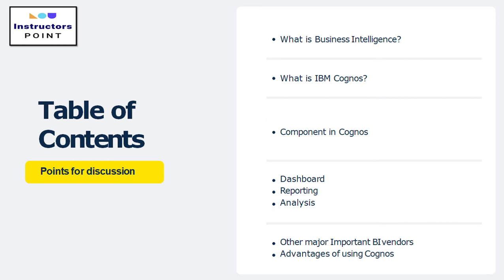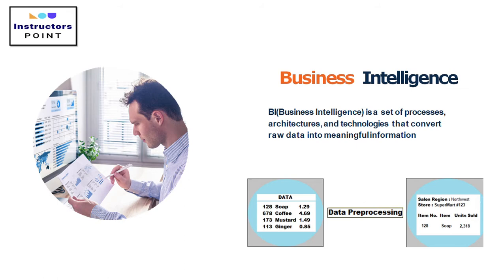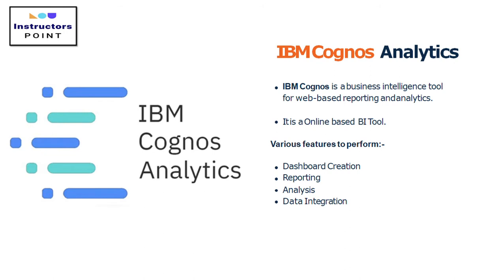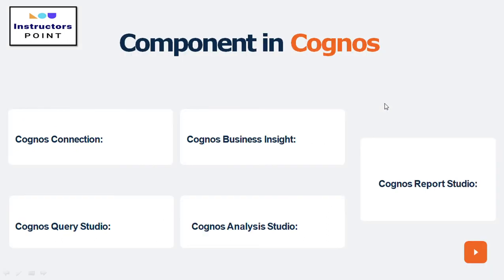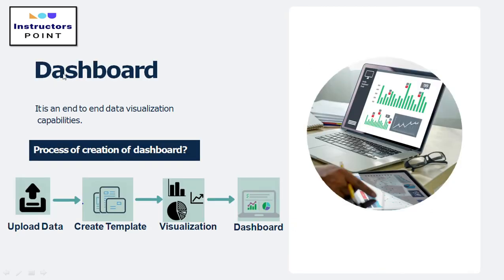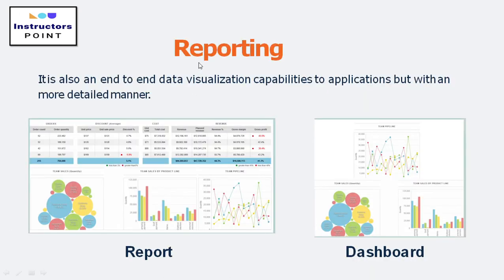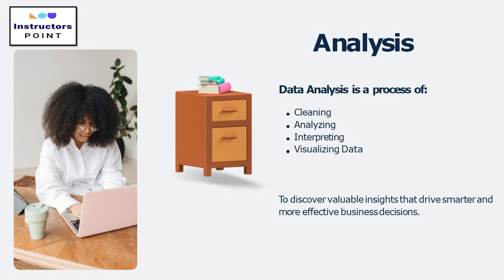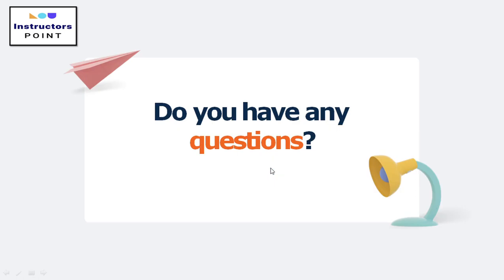IBM Cognos Analytics | PART 1 | Business Intelligence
IBM Cognos is a business intelligence tool for web-based reporting and analytics. This enterprise software provides various features to perform data aggregation and create user-friendly detailed reports.